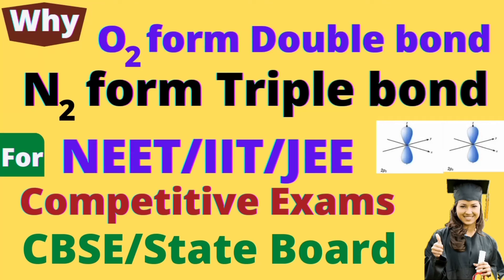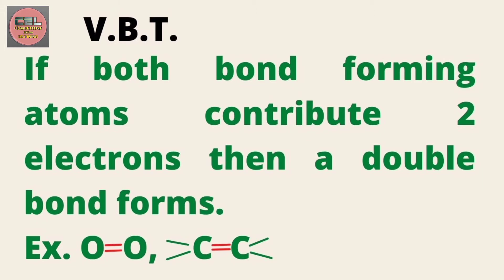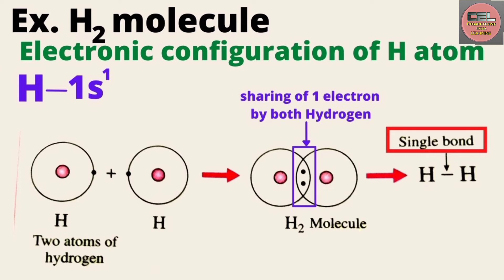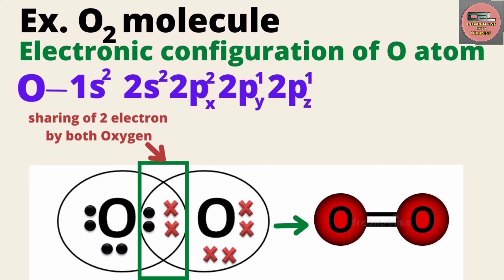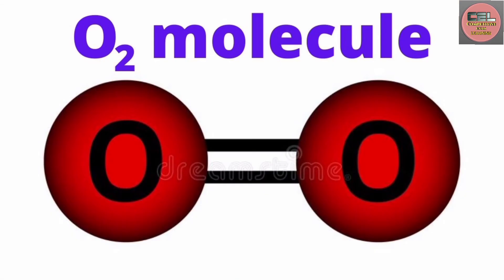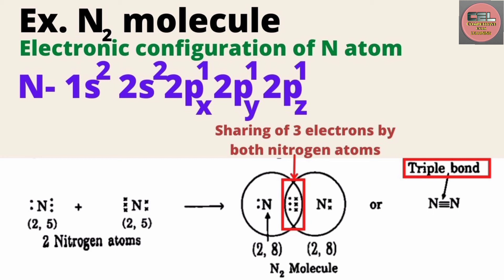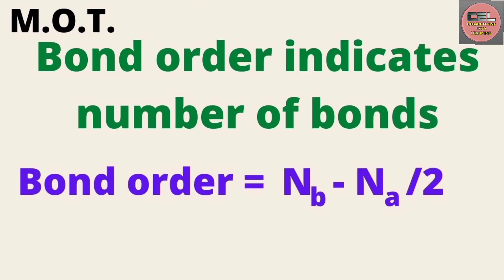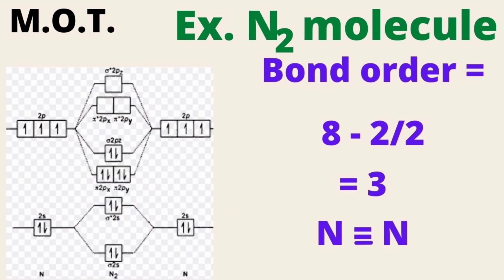Double bond of Oxygen||Triple bond of Nitrogen|| Why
About the video:
This video is a part of basic chemistry.
It explains why oxygen molecule forms double bond, hydrogen molecule single bond and nitrogen molecule triple bond.

It is important part for class 10, 11 and 12 exams of State board/ CBSE.

This video contains important part for competitive exams.

This part is useful for NEET/ IIT/ JEE and other competitive exams.

It explains chemistry concepts.

It is related inorganic and organic chemistry.

Easy explaination of facts.

It is helpful for competitive exams

It is helpful for students of BSc students

It is helpful for students of chemical engineering students

It is helpful for competitive exam aspirants.

Which type of questions come in exam?

It is helpful for Hindi and English both medium students.

It is 100% original content.

नीट में क्या आयेगा?

NEET में क्या आयेगा?

IIT में क्या आयेगा?

JEE  में क्या आयेगा?

IIT exam preparation

Link of videos released in this connection are:
Class 12th Answer Key|| Important Chemistry Questions||

Competitive Exam Learning

Double bond and triple bond class 10

Double bond kaise banate hain

Double bond chemistry

Double bond triple bond priority
CBSE Chemistry

Cbse
Cbse chemistry
CBSE/State Board
Competitive Exams
NEET/IIT/JEE